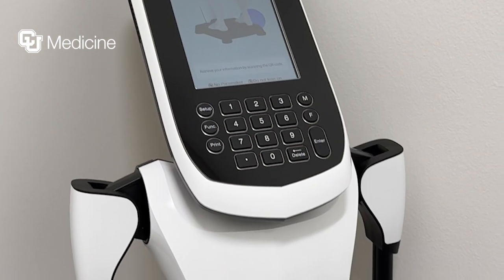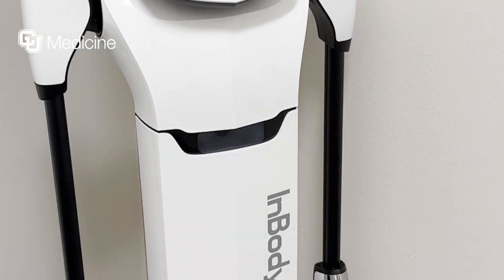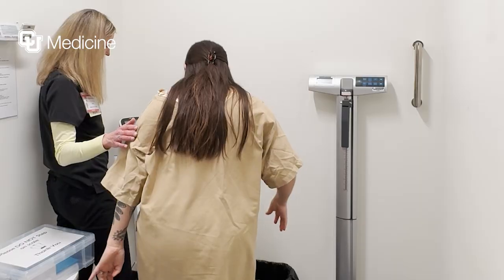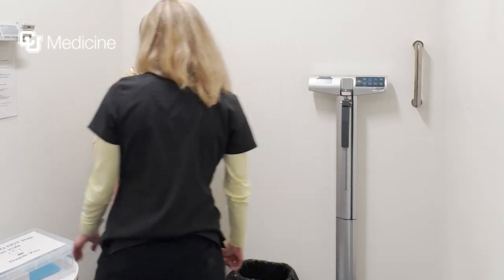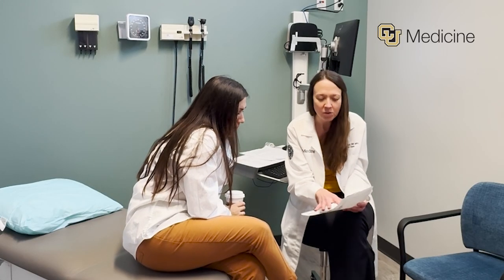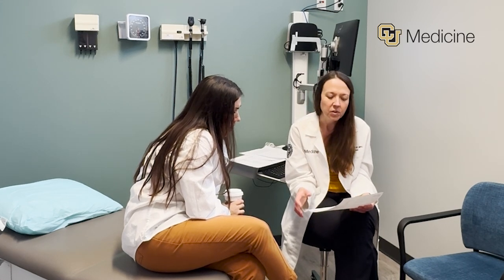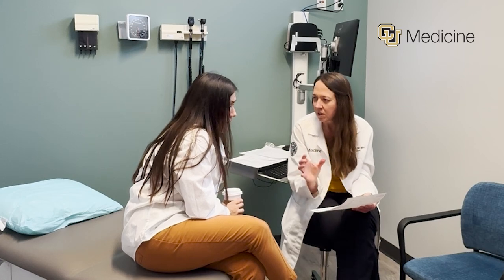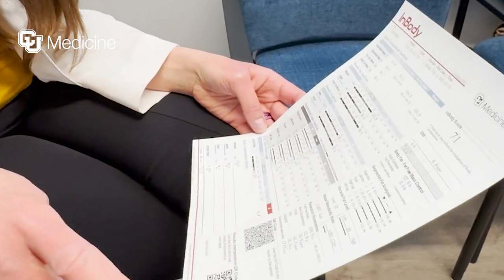Trying the InBody 380 at CU Medicine Women's Integrated Services in Health - Park Meadows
The InBody 380 is a sophisticated body composition analyzer that uses bioelectrical impedance to measure various aspects of your physical makeup.
Unlike a standard scale that only tells you your total weight, the InBody 380 scale provides detailed measurements of:
• Muscle mass (total and segmental)
• Body fat percentage
• Water balance (intracellular and extracellular)
• Basal metabolic rate
• Visceral fat level
• Body fat distribution

Schedule at CU Medicine Women's Integrated Services in Health (WISH) - Park Meadows